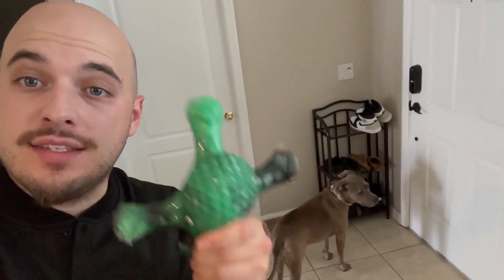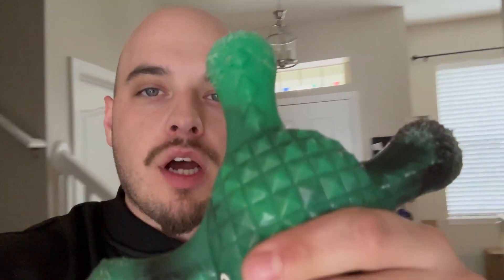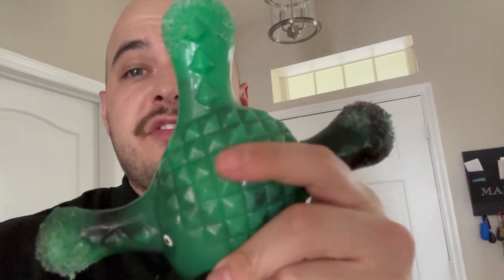The Ultimate Dog Toy!